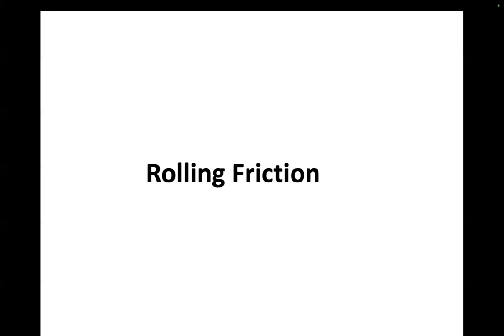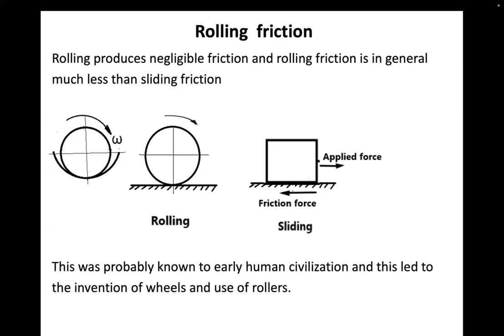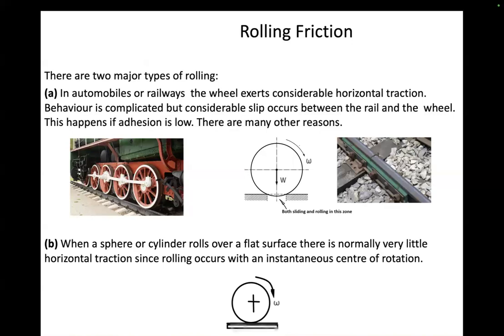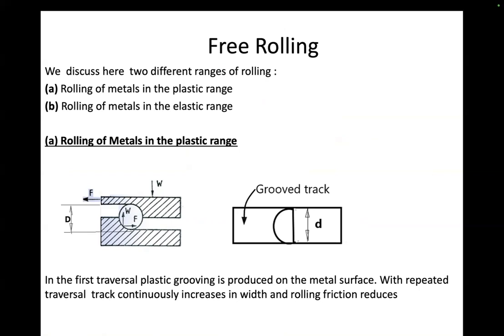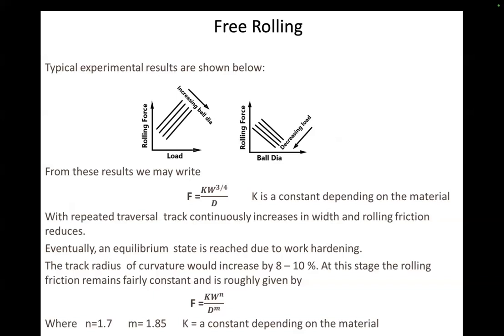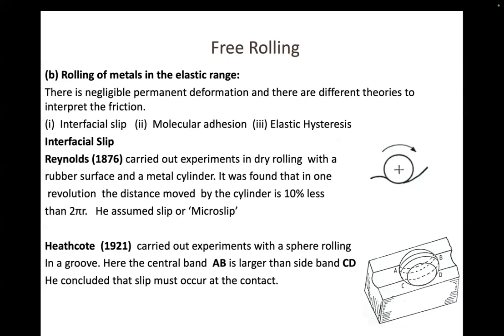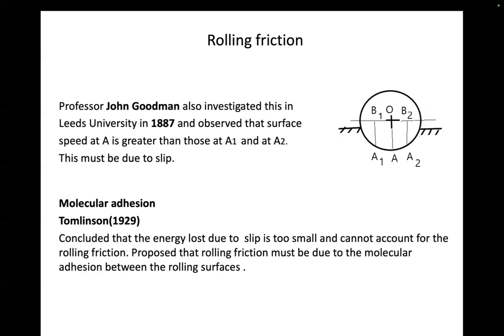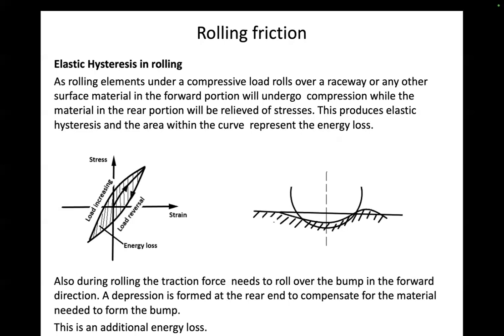7 Rolling Friction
Rolling friction is of great importance both in science and engineering since rolling friction is much
smaller than sliding friction. However the topic is vast and therefore only a few important issues
could be accommodated in this short lecture. Two major types of rolling frictions in automobile or
railways and free rolling in elastic and plastic ranges have been discussed.
Key words/ phrases:
Rolling friction, sliding friction, instantaneous centre, free rolling